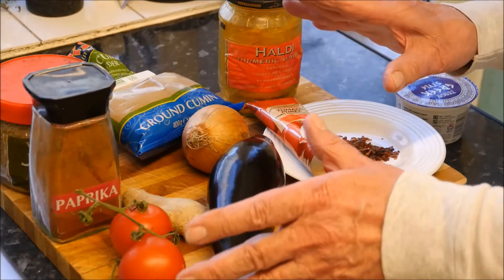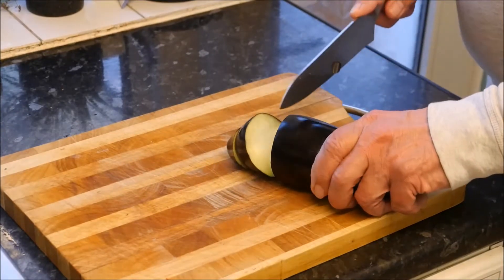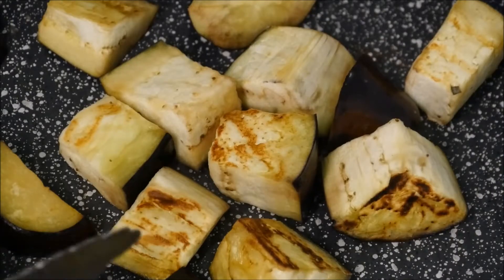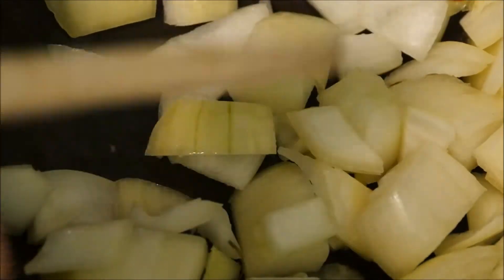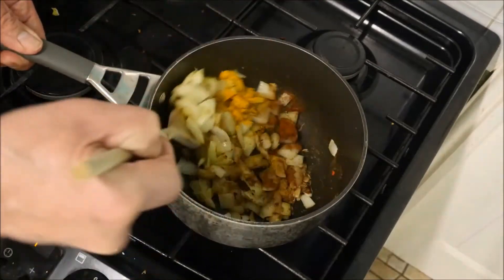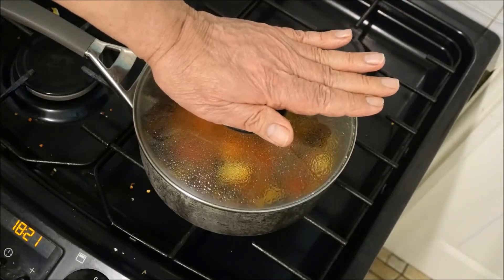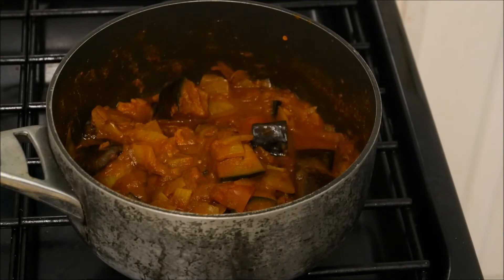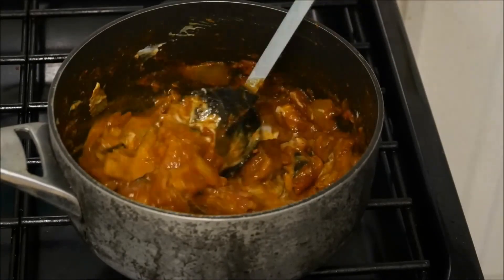Aubergine Curry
Want some tasty and delicious food without having to spend long in the kitchen? then try this amazing vegetable curry

Of any new recipes and videos that I have made.